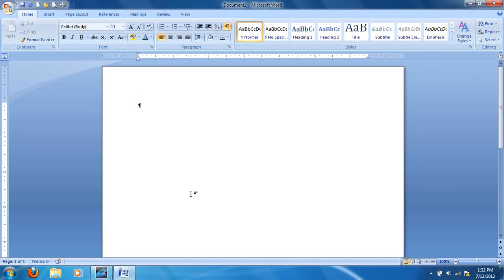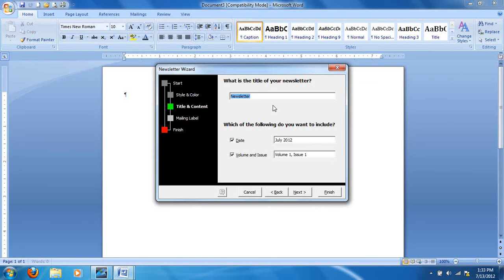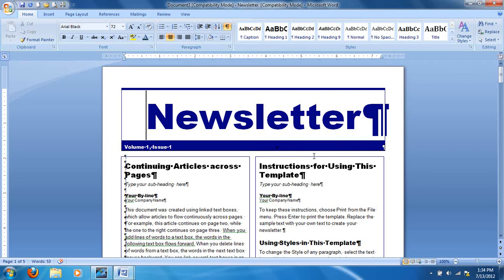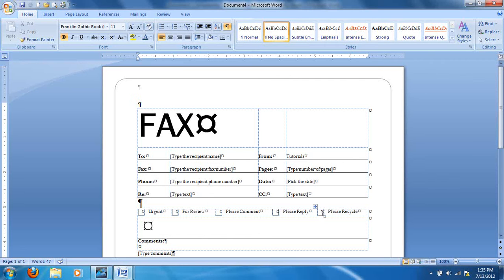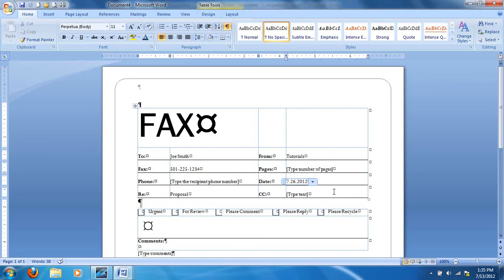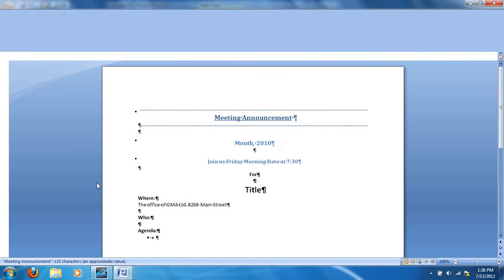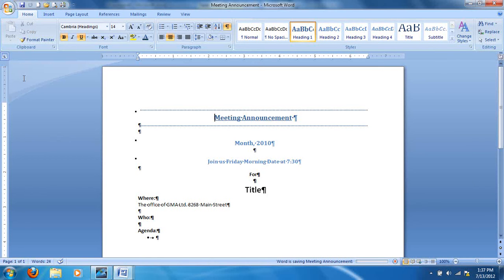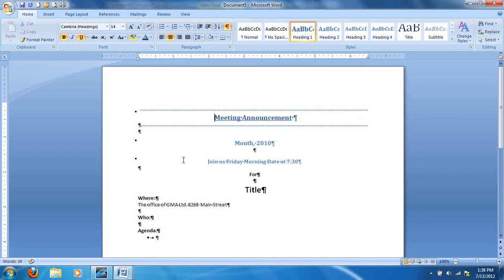Word2007 6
Learn to use Word 2007 wizards and templates.